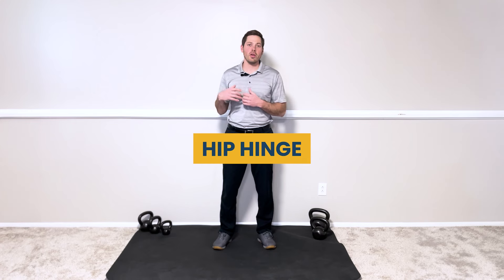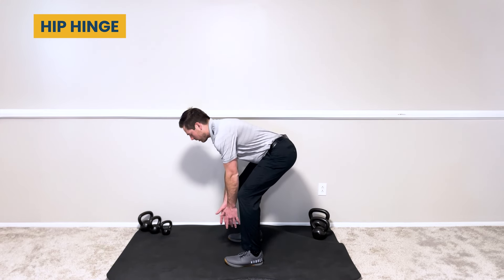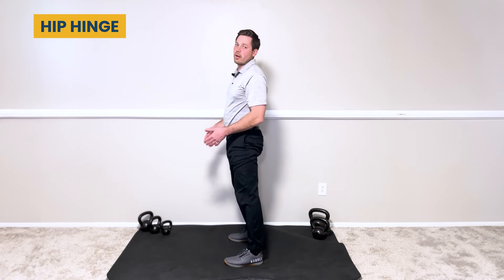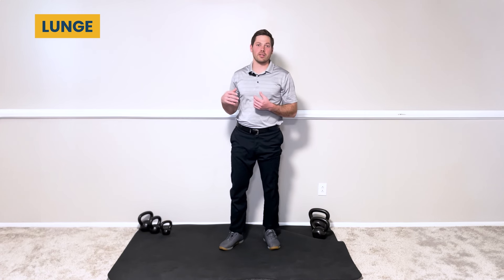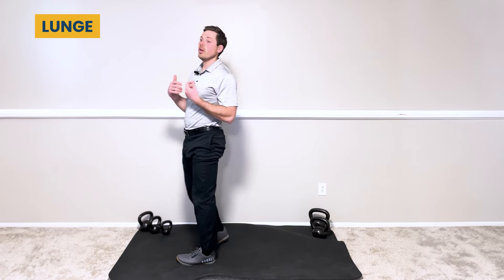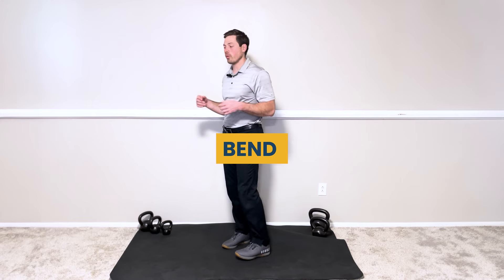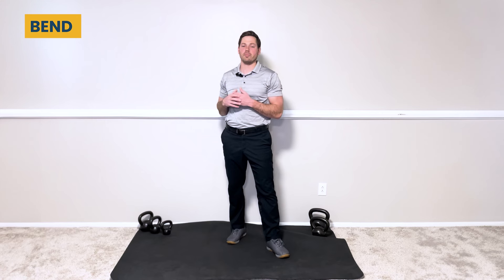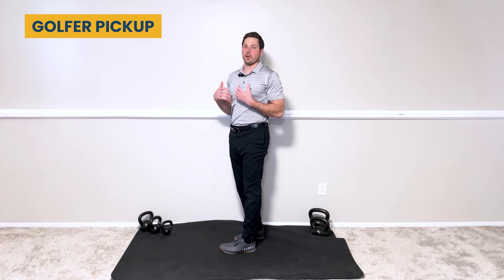💪 Master Safe Lifting: Pro Techniques for Injury-Proof Lifts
Unlock the secrets to injury-free lifting with PT Dan Patella's expert guidance!

In this must-watch video, learn essential techniques for mastering the hip hinge, squat, lunge, bend, and golfer's pickup.

Safeguard your back and boost your strength with Dan's pro tips. Don't miss out—watch now!